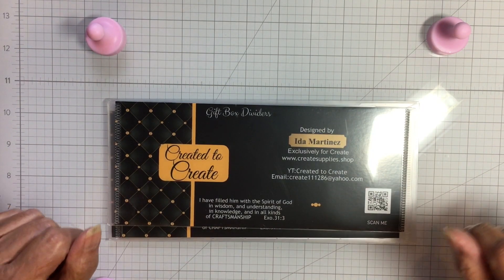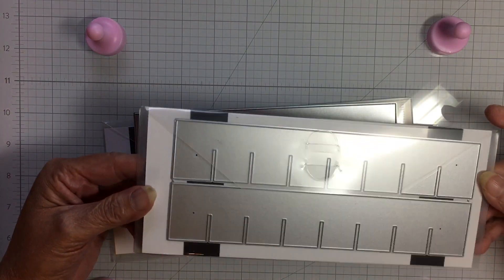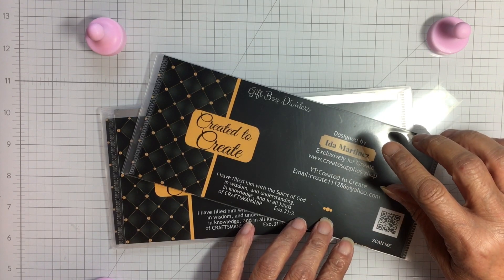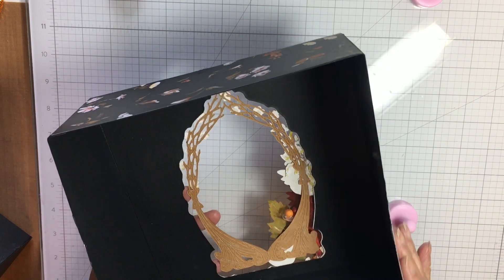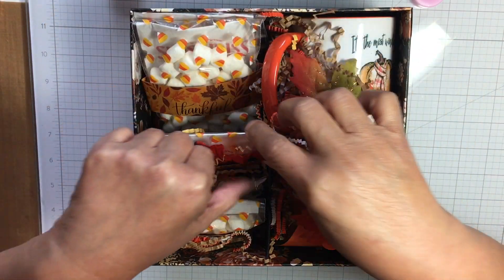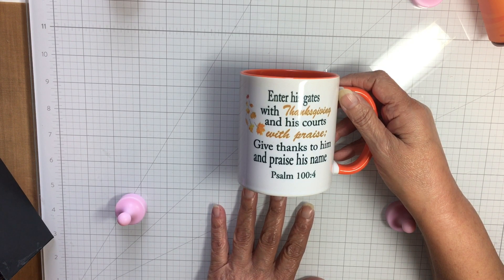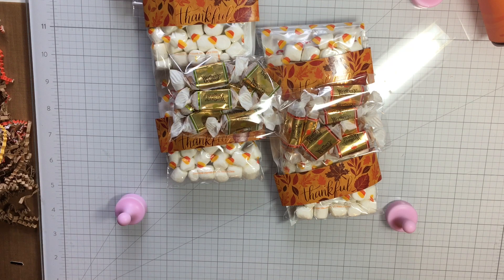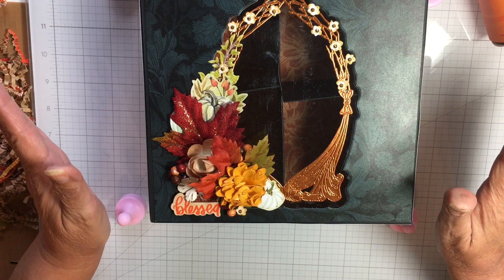Small haul and a huge blessing!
Created to create

Mrs Ida’s die link